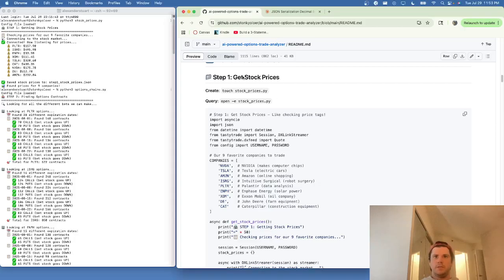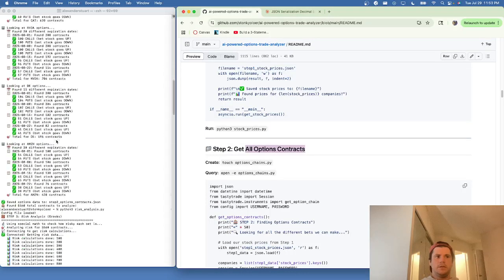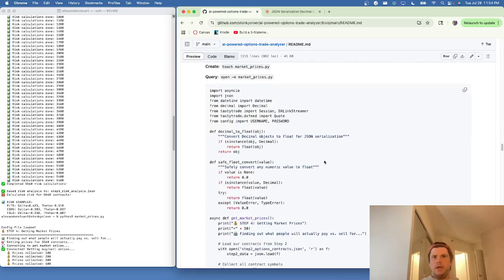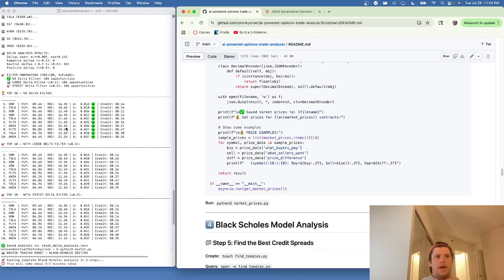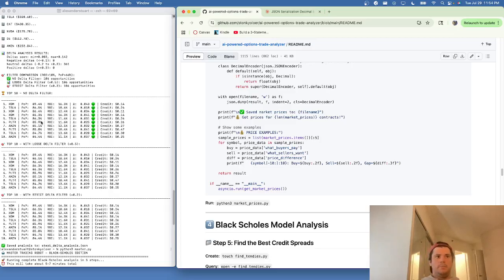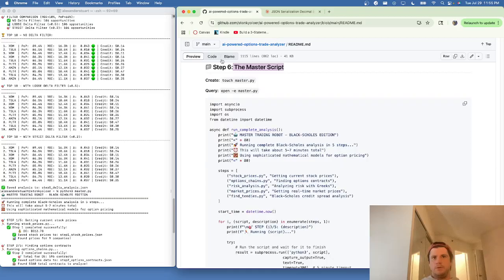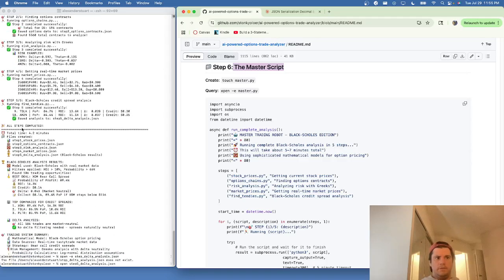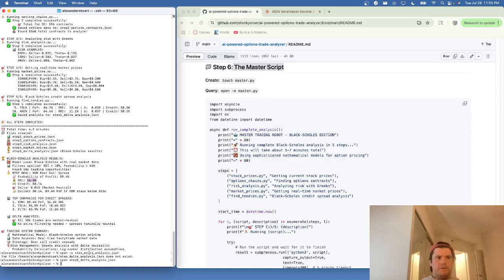DeBug - Update | Build Data Tables | Black Scholes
Step by Step how to pull the data, build the model and run the script